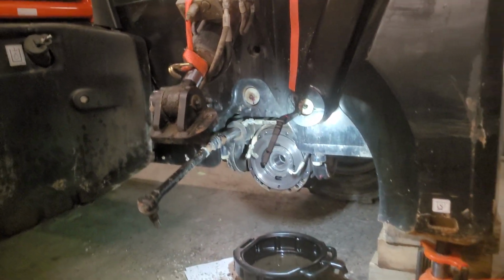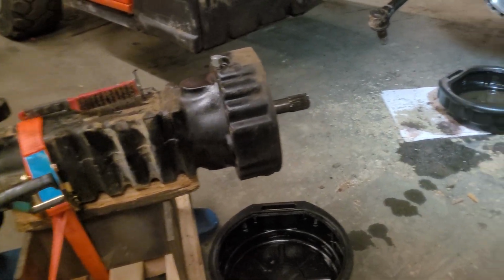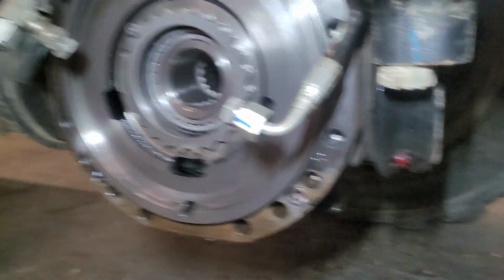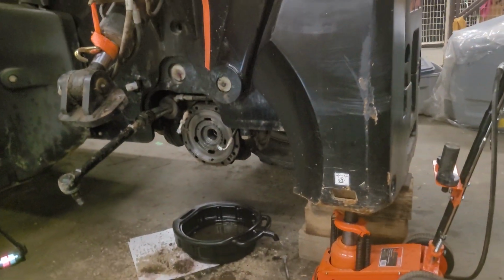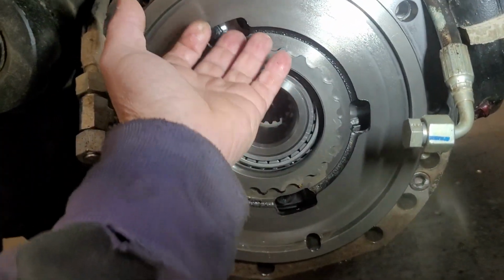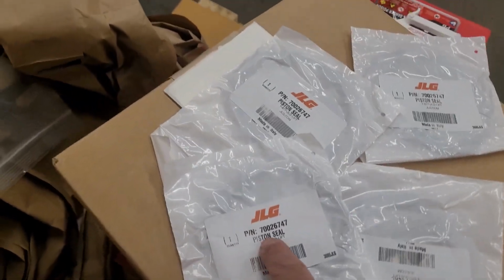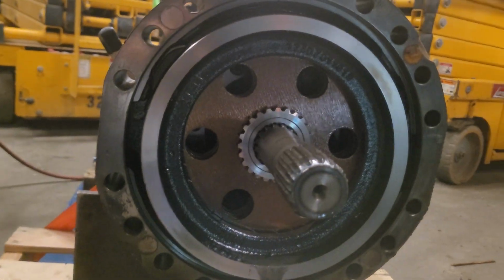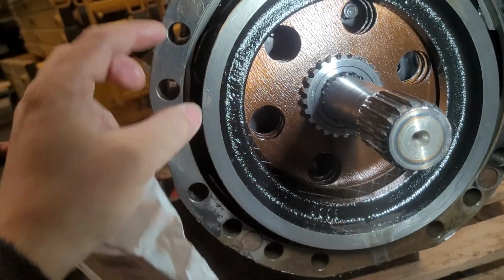How to Re-seal or replace brake lining? JLG 12/55A